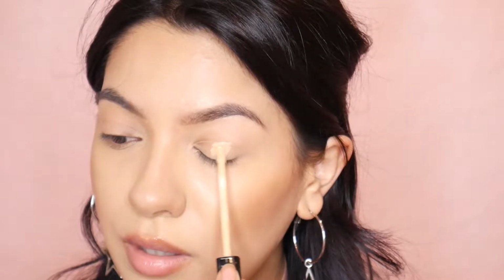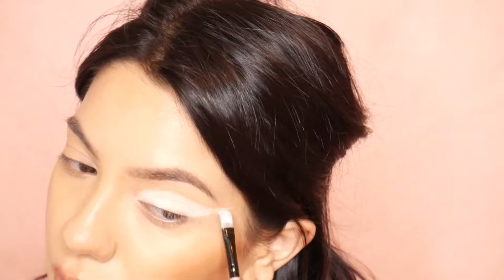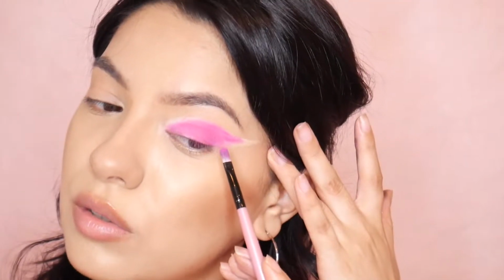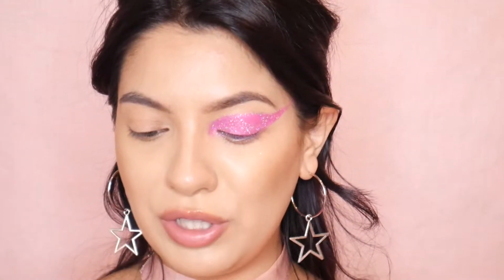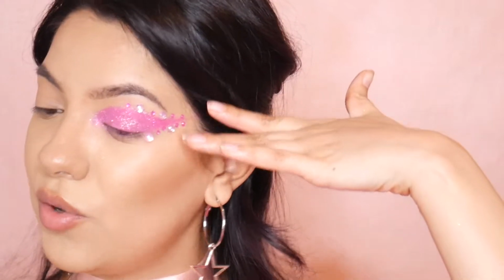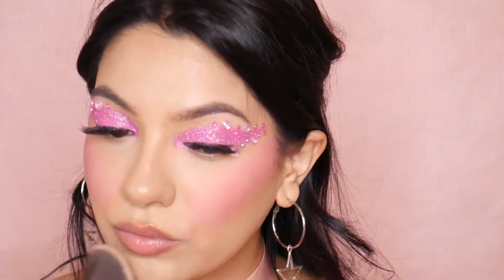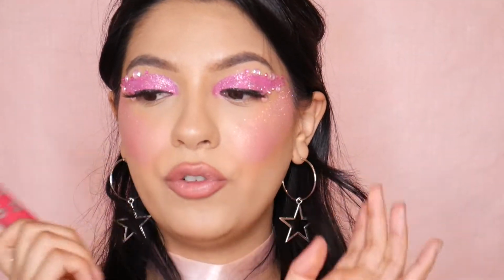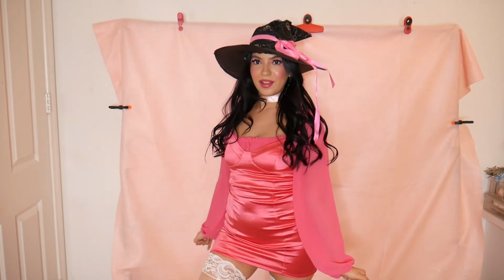WITCH HALLOWEEN MAKEUP TUTORIAL !! + OUTFIT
Hello I hope everyone is having an amazing Thursday ! In this video I'm going to be doing a halloween pink witch makeup tutorial + an outfit idea :) I will be mainly focusing on the eyes and I will be incorporating a lot of pink shades and gemstones for the makeup look :) All the products I used to get this look will be listed below I hope you guys enjoy  this video :) lemme know what you think in the comments ! like and subscribe if you would like to see more videos from me :) xoxox
products used
-Kylie Cosmetics your so money baby palette
-Gem Stones from Michaels
-Black skinny black liner by Revlon
-Too Faced cocoa powder kit
-Mac Soft and Gentle highlight
-Laura Mercier Translucent powder
-Nyx lip liner in Soft Spoken
-Kylie Cosmetics lipstick in Mama Boss
-Buxom lip plumping gloss in Mudslide